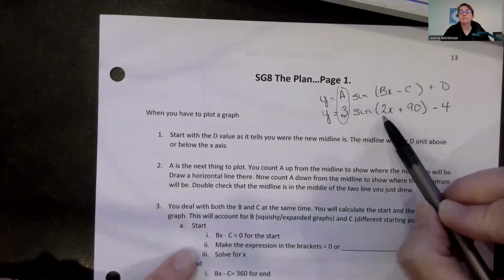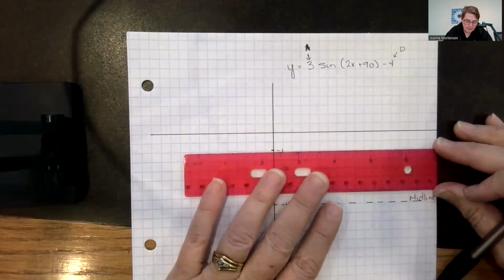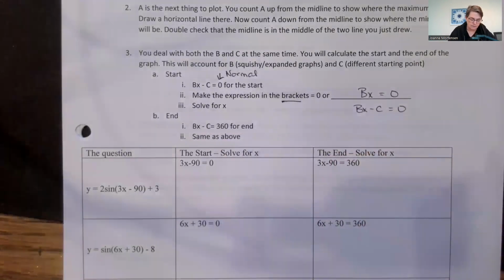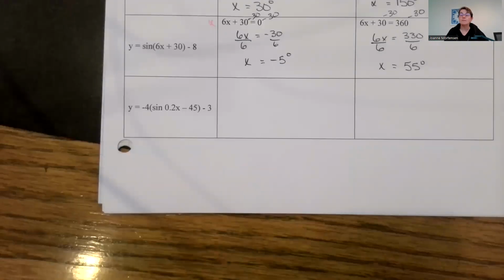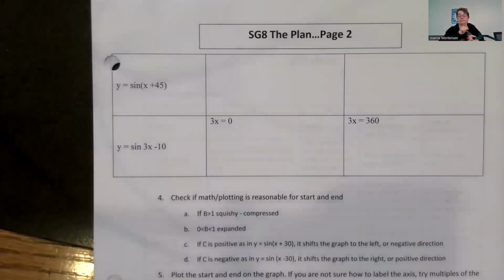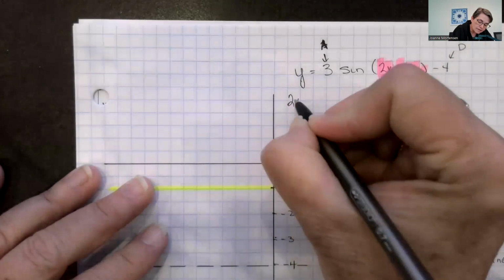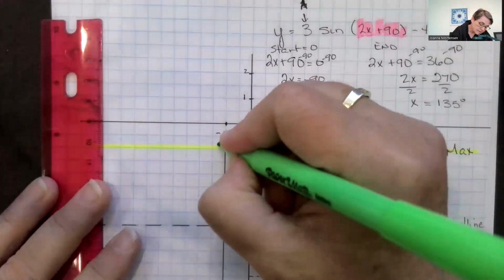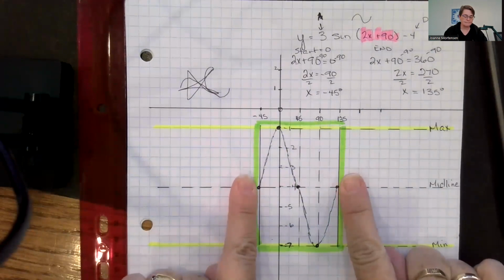SG8 The Plan how to Plot